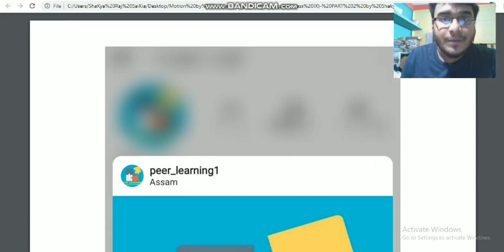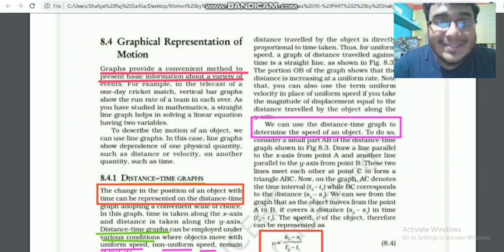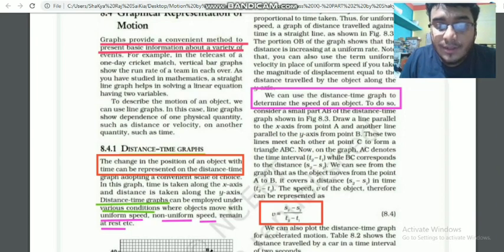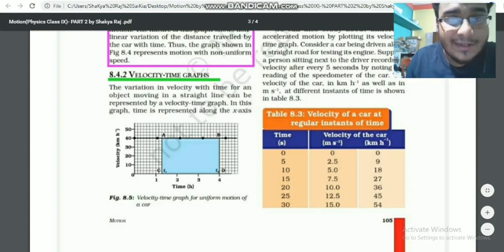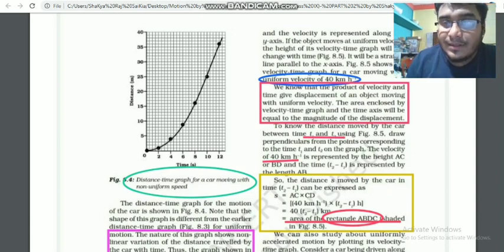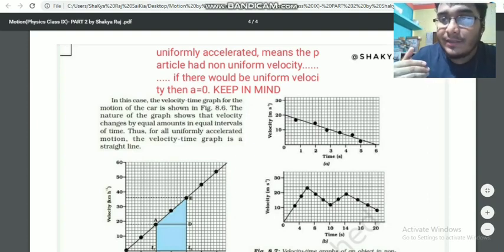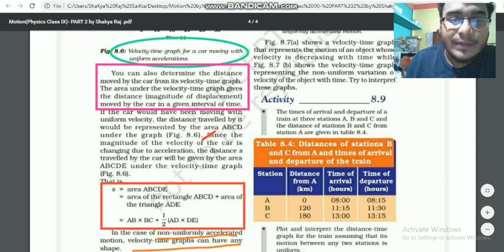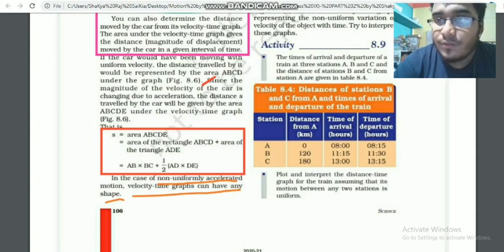Motion (Physics) Part 2 Class IX by Shakya Raj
This is the second part of the Chapter Motion of class IX Physics by Shakya Raj Saikia. He's a 12th standard student at Deekshalaya Sr Secondary School (Integrated) in Dibrugarh. He's an NTSE QUALIFIER and also scored AIR 459 in NSTSE 2020.